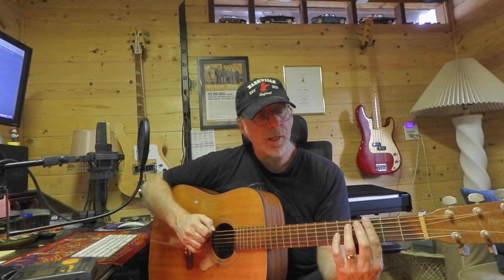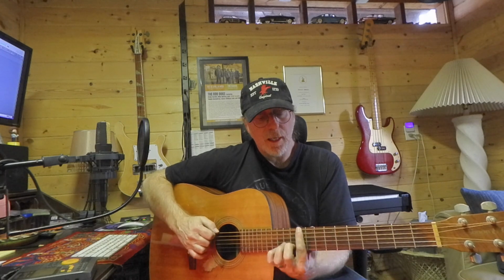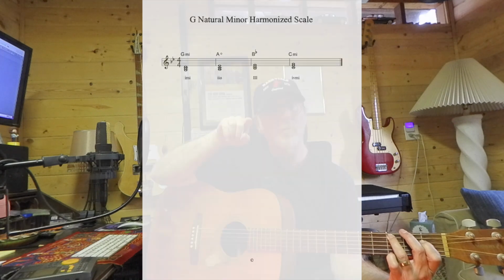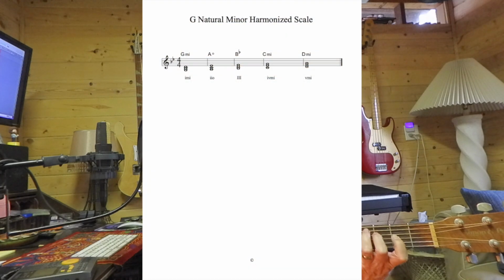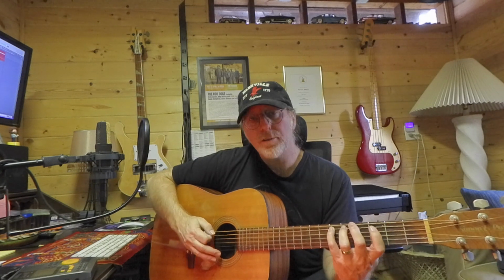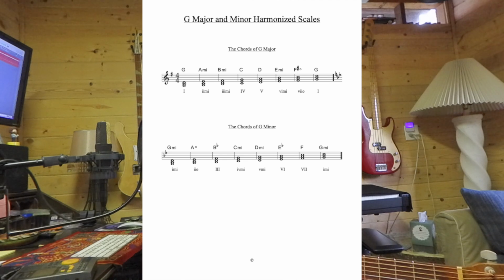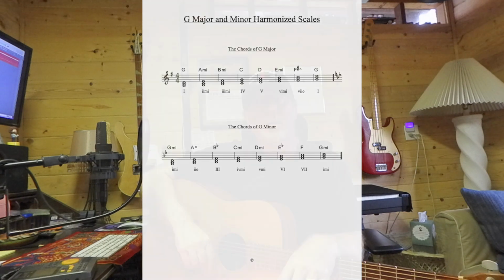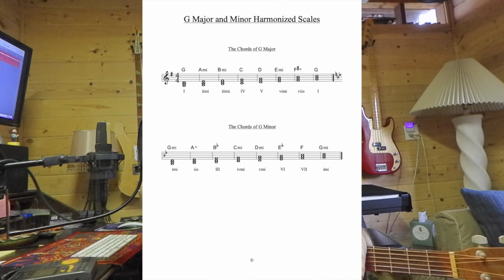Harmony for Songwriters - Part 4 - Minor Harmony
In this video, we will harmonize the natural minor scale in triads.